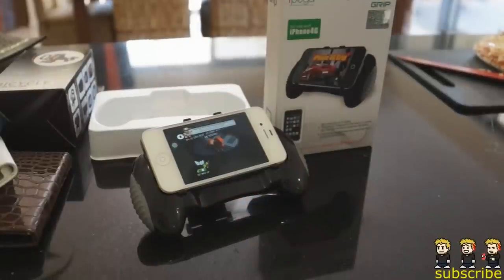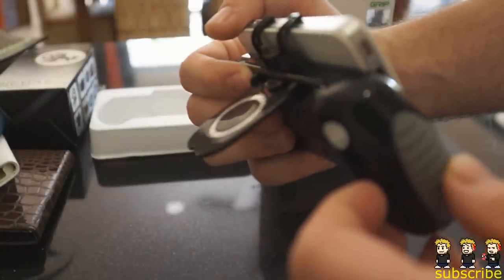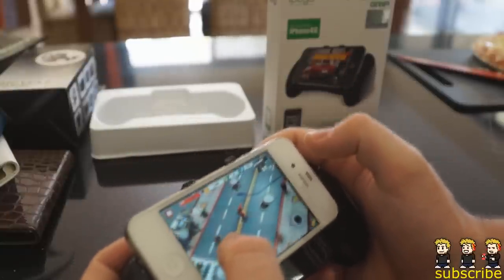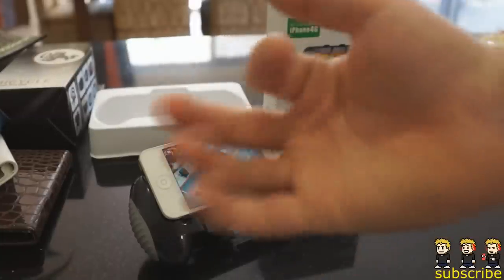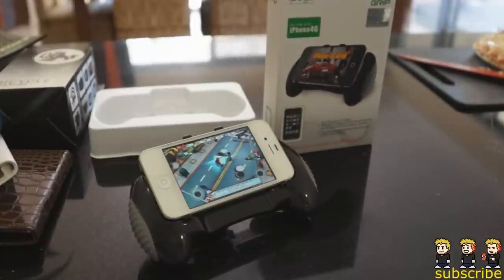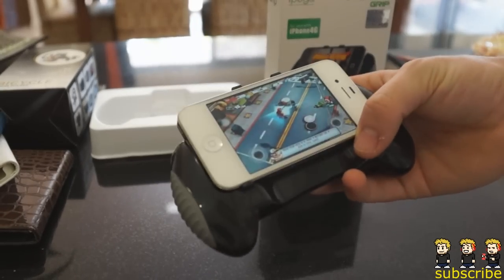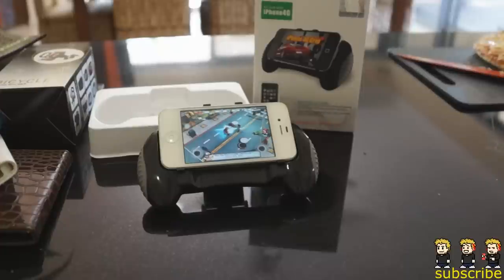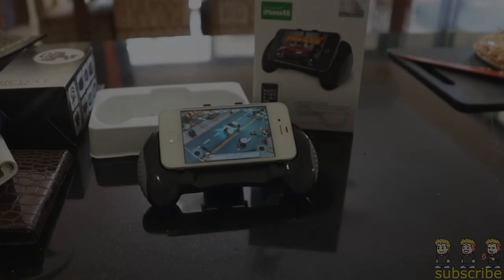iPhone 4G Grip Controller Giveaway [Closed]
2.) Leave a comment on this video, why would you like to win this iPhone controller grip?